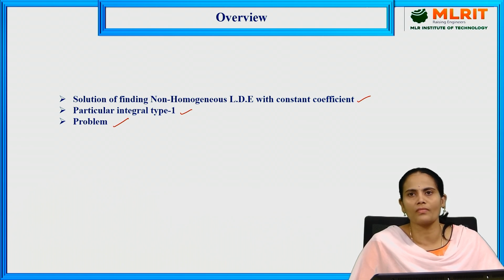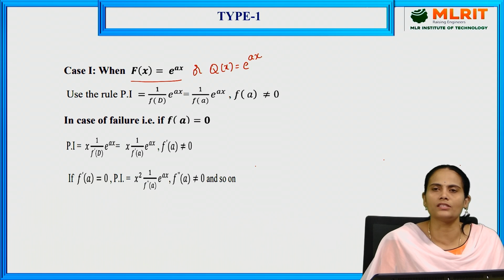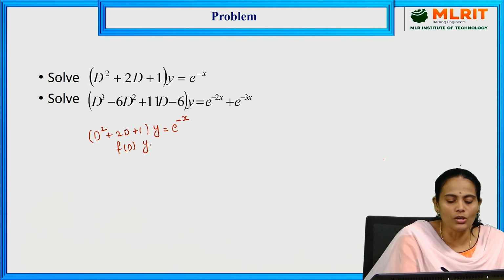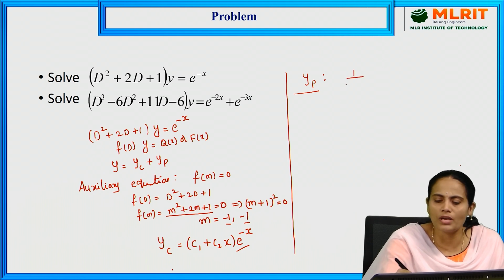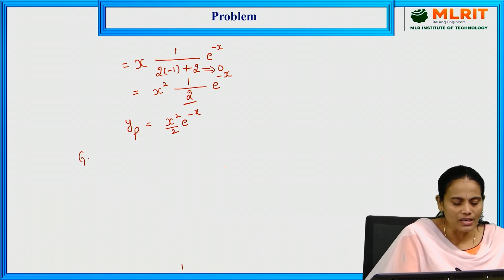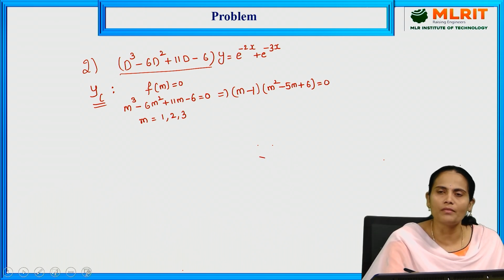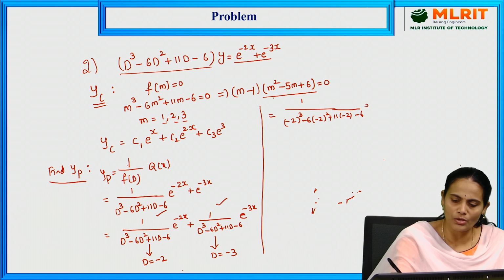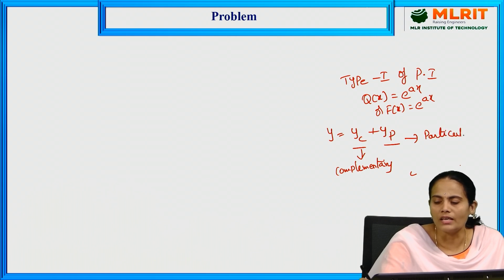LEC10| LA&C | Solution od Non-Homogeneous L.D.E with Constant Coefficients by Mrs. M. Hymavathi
LEC10| Linear Algebra & Calculus| Solution od Non-Homogeneous L.D.E with Constant Coefficients by Mrs. M. Hymavathi
Hyderabad.